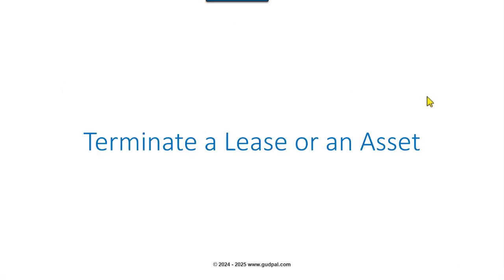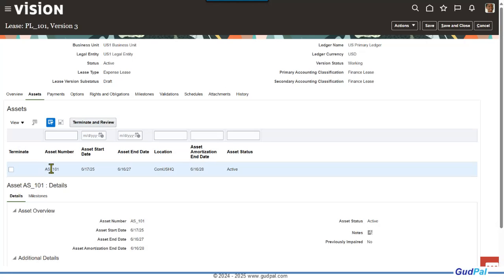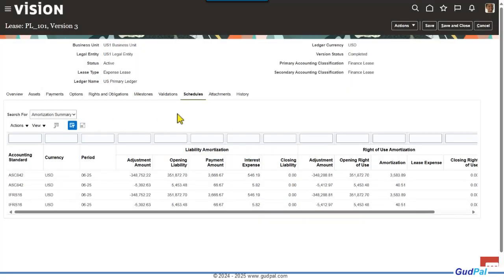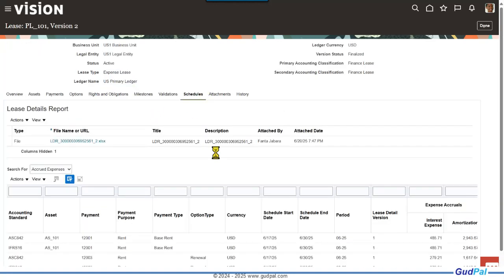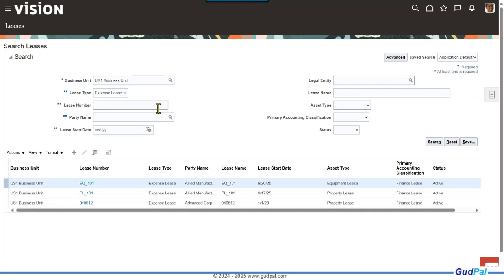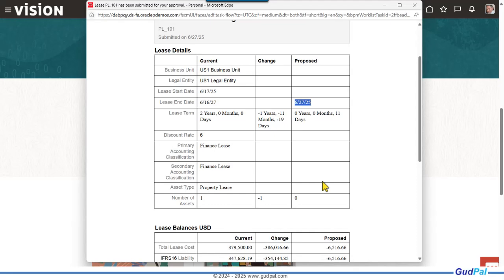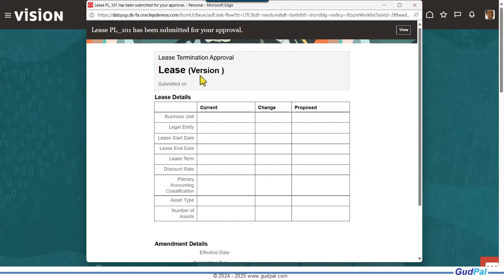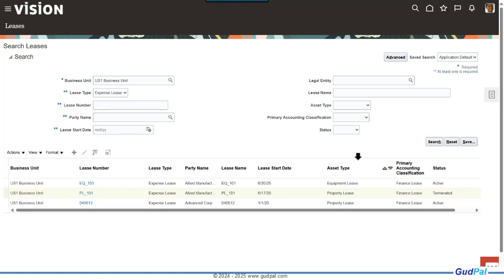How to Terminate a Lease in Oracle Fusion Lease Accounting Cloud? (Rel 13 / Ver 25B)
-- Course Name = Oracle Fusion Lease Accounting Cloud Fundamentals
-- Instructor Name = Kabeer Khan, ex-Oracle

-- On Oracle Fusion Cloud instance = Release 13 / Version 25B

How to Terminate a Lease or an Asset in Oracle Fusion Lease Accounting Cloud?